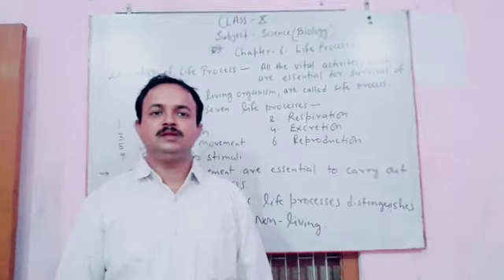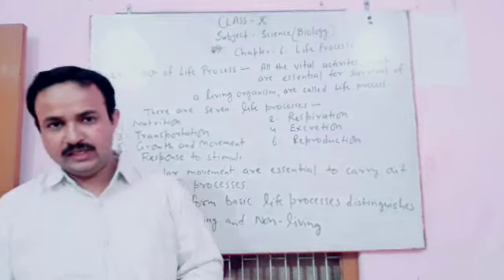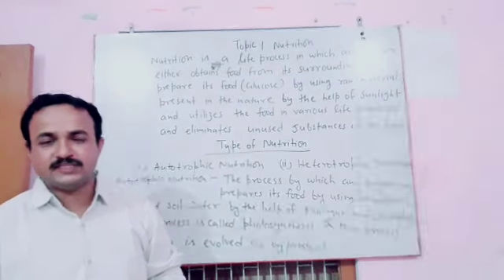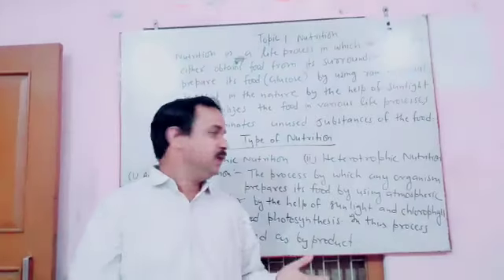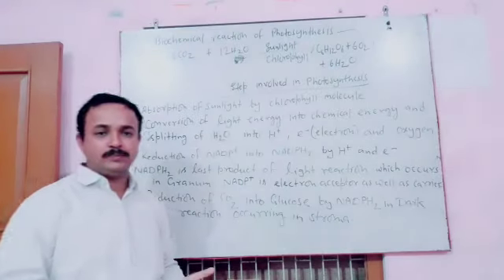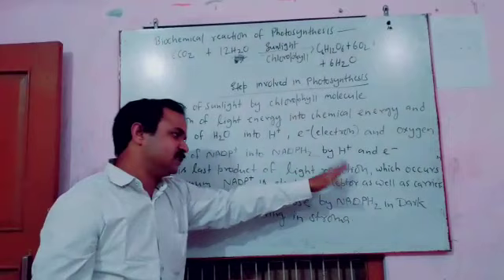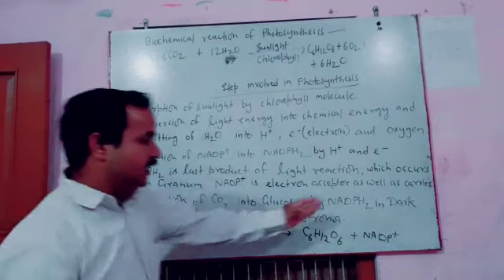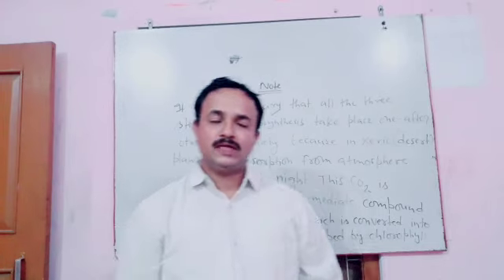NCERT BIOLOGY class 10 CHAPTER-6 LIFE PROCESS (Nutrition: Autotropic Nutrition)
Students will get to aware about Nutrition and its various type: Autotropic Nutrition